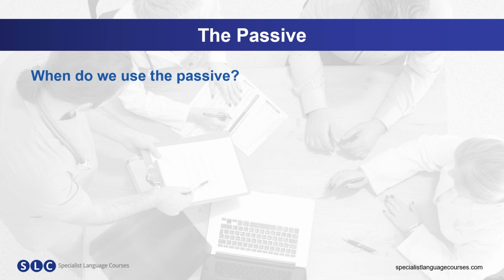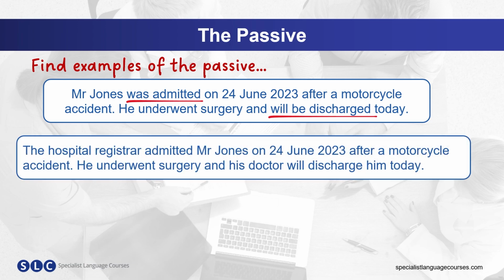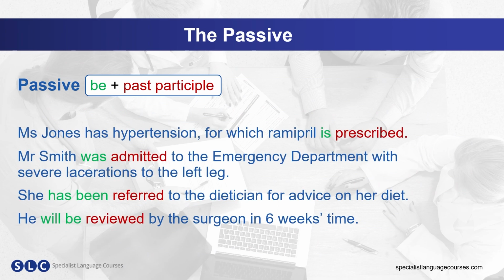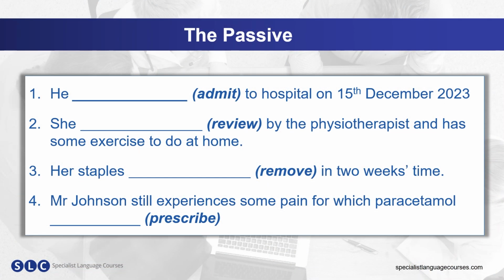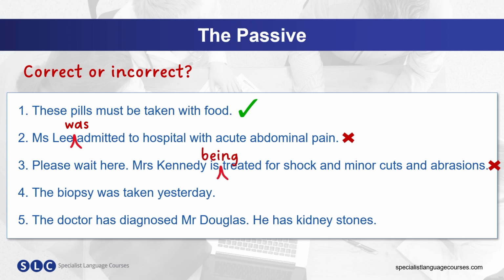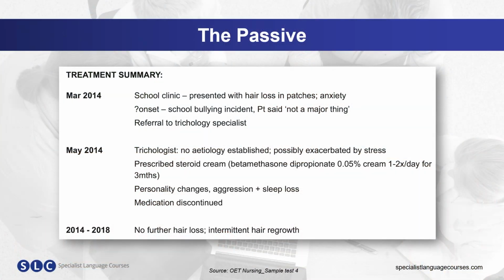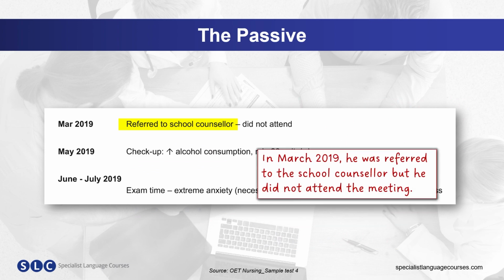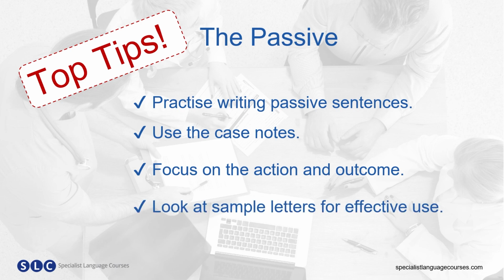Your QUICK GUIDE to passive in OET WRITING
Mastering the passive voice in OET writing? 🖋️ Check out our quick rapid guide for easy steps and examples! Elevate your language skills and conquer the OET writing exam! 🚀📝

0:00 - 0:48 - Intro
0:48 - 1:41 - When do we use the passive?
1:41 - 1:55 - Activity 1
1:55 - 3:02 - Answer 1
3:02 - 3:36 - Activity 2
3:36 - 4:28 - Answer 2
4:28 - 4:50 - Activity 3
4:50 - 5:44 - Answer 3
5:44 - 6:01 - Activity 4
6:01 - 6:57 - Answer 4
6:57 - 7:45 - OET Case Notes
7:45 - 7:58 - Activity 5
7:58 - 8:21 - Answer 5
8:21 - 9:00 - Activity 6
9:00 - 9:21 - Answer 6
9:21 - 9:45 - Top tips
9:45 - 10:20 - Can you transform the sentence into passive?
10:20 - 11:09 - Bloopers